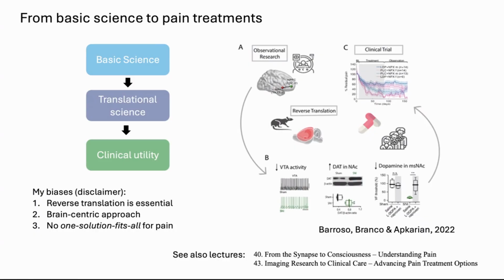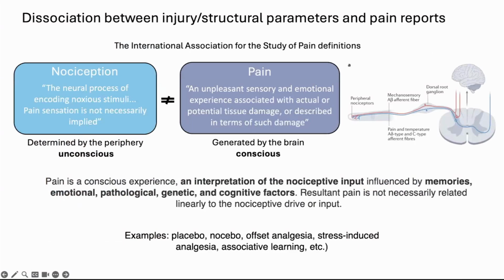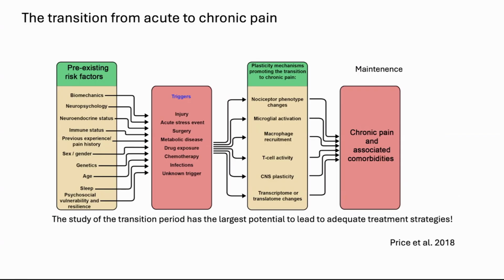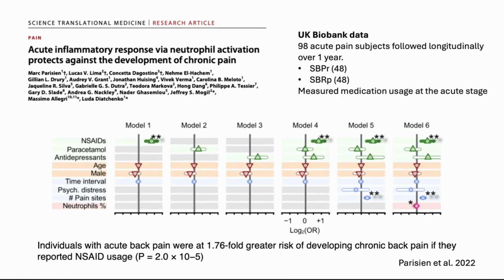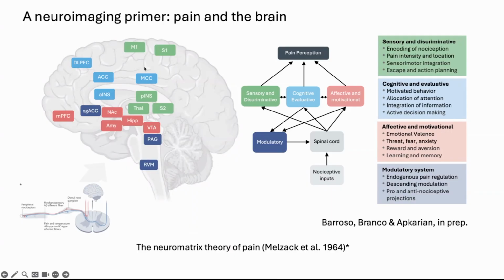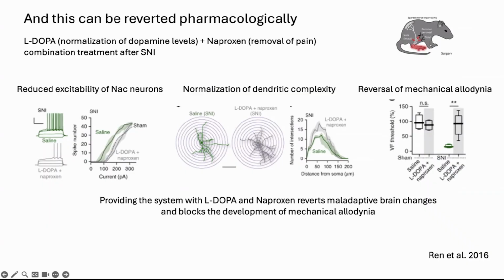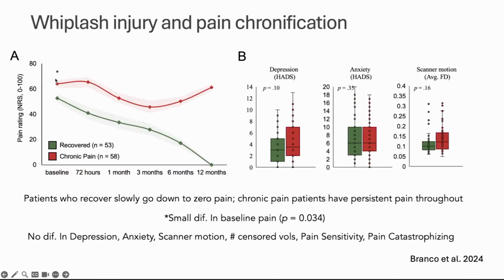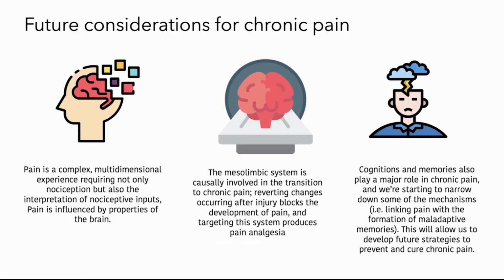Basic Science Update – New Targets and Options for Pain Treatment Medstudylab.com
Medstudylab.com

Comprehensive Review of Pain Medicine is an online CME program designed to help you evaluate, diagnose, and treat your patients who are experiencing pain. You’ll learn to identify and manage the undertreatment of pain, as well as potential complications of overtreatment or incorrectly prescribed medications or interventions.
Clinically active, multidisciplinary faculty share guidelines for assessment of a patient’s unique situation and their experienced perspectives regarding the links between pain treatment and disease mechanisms. Along with clinical updates in musculoskeletal pain, neuroaugmentation, and cancer-related pain, featured continuing medical education topic areas include:

Managing the medical-legal risks of chronic opioid prescribing
Healthcare disparities and underserved patients in pain medicine
Pain practice management
Advances in pain physiology and treatment
Interventional pain procedures

Topics / Speakers

Health Disparities & Inequities in Healthcare – Pain Medicine – María José Luna
Navigating the Current Landscape of Opioid Prescribing and Government Oversight – Mark B. Marein, Esq, and Richard H. Blake, Esq
Diversity, Equity, Inclusion in Pain Medicine from Patients to Physicians – Heejung Choi, MD
Understanding Pain Disparities – Are There Racial Differences in Pain Perception? – Robert Edwards, PhD
Veterans and Chronic Pain – Meeting Their Needs – Sofia E. Matta, MD
Pain Practice Management
Pain Management and Value Based Healthcare – Dina Hourican
mHealth and Pain Medicine – Use of a Pain App in Research and Clinical Practice – Robert N. Jamison, PhD
Interdisciplinary Pain Management – The Role of the Mid-Level – Caitlin Brauneis, PA-C
Chronic Disease and Pain – Balancing Life and Treatment – Caitlin West, MBA
Social Media and Pain Management Practice Development – David Hao, MD
Evidence-Based Medicine, AI-Supported Decision Making – Improving Treatment Outcomes – David R. Guydan, MBA
Clinical Updates – Musculoskeletal Pain: Evaluation and Management
Shoulder Pain – Louis A. Bley, MD
Upper Extremity Pain – Brian Schurko, MD
Hip Joint Pain – Vito L. Pugliano, MD
Knee Joint Pain – Lucas Buchler, MD
Cervical Spine Pain – Nitin K. Sekhri, MD
Management of Thoracic Spine Pain – James M. Mossner, MD. MS
Lumbar-Sacral Spine Pain – Nitin K. Sekhri, MD
Minimally Invasive Spinal Pain Management – Advanced Treatment Options – Mehul Sekhadia, DO
Endoscopic Spine Surgery – Sanjeev Kumar, MD
Piriformis Syndrome – Dost Khan, MD
Clinical Updates – Neuroaugmentation
Alternatives to Procedural Sedation – Virtual Reality – Jason D. Ross, MD
Deep Brain Stimulation for Pain – Time to Re-evaluate – Josh M. Rosenow, MD, FAANS, FCNS, FACS
Virtual Reality and Real-World Effects – Gerard J. Stanley, Jr., MD
Visceral Pain and Stimulation – Edgar L. Ross, MD
New Devices, New Targets and Approaches – Peripheral Neurostimulation Advances – David M. Dickerson, MD, FASA
The Dorsal Root Ganglion – Reassessment as a Treatment Option – Timothy R. Lubenow, MD
Restorative Neuromodulation – R. Jason Yong, MD
Facial Pain Evaluation and Management – An Overview – Brittany Klein, DDS
Neurodegenerative Disorders and Chronic Pain – Lessons from Parkinsonism – Charlie Weige Zhao, MD
Functional Neurosurgery and Pediatric Pain Management – Jeffrey S. Raskin, MS, MD, FAANS, FAAP
Neuraxial Drug Delivery – Disruptive Advances in Neuraxial Therapeutics – Tony Yaksh, PhD
Clinical Updates – Cancer-Related Pain
Palliative Sedation and Medical Assistance in Dying (MAID): Failure of Palliative Care? – Susan B. LeGrand, MD, FACP, FAAHPM
Managing Pain in Cancer Survivors – Olivia M. Sutton, MD
Cancer Pain – Beyond the Pump – R. Jason Yong, MD
Cancer is Chronic Disease – Why is Pain Still a Problem? – Arti Ori, MD
From the Synapse to Consciousness – Understanding Pain – Apkar Vania Apkarian, PhD
Ketamine for Pain – A Review of Current Evidence – Steven P. Cohen, MD
Nociplastic Pain – Steven P. Cohen, MD
Imaging Research to Clinical Care – Advancing Pain Treatment Options – Joana Barroso, MD, PhD
Basic Science Update – New Targets and Options for Pain Treatment – Paulo Branco, MD
Chronic Pain and Psychological State – Background Issues and Treatment Strategies – Robert N. Jamison, PhD
Trauma and Pain – Edgar L. Ross, MD
Pain and Psychiatry – The Pharmacologic Bridge – Antoine Douaihy, MD
Medical Cannabis – Time for Reassessment – Leslie Mendoza Temple, MD
Interventional Pain Procedures
Neurolytic Procedures – New Targets, New Approaches – Mansoor Aman, MD
Alternatives to Epidurals – Peripheral Catheters for Postop Pain Management – Tolga Suvar, MD